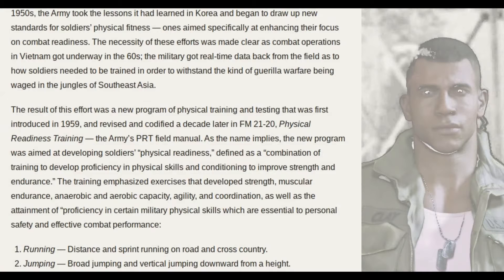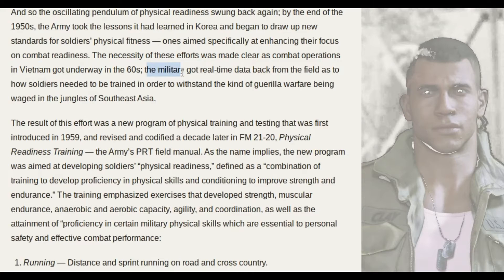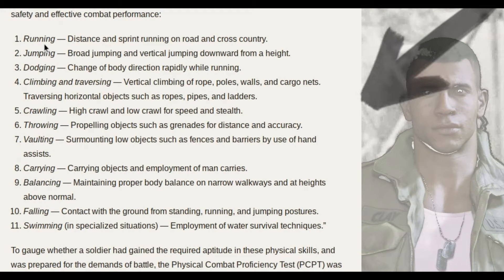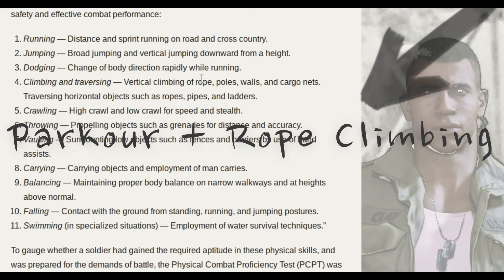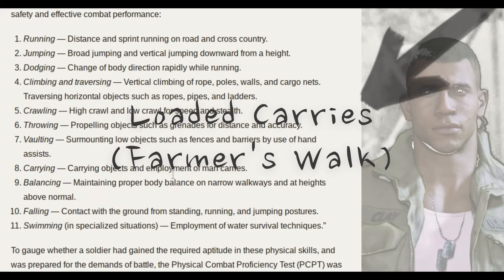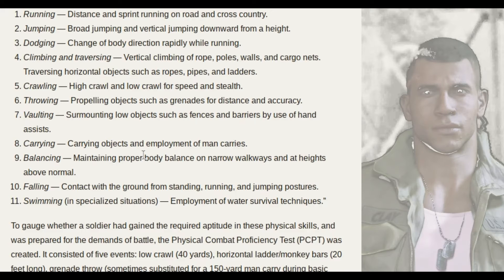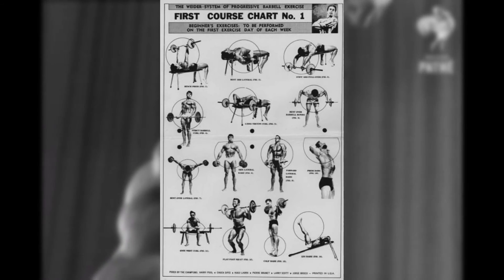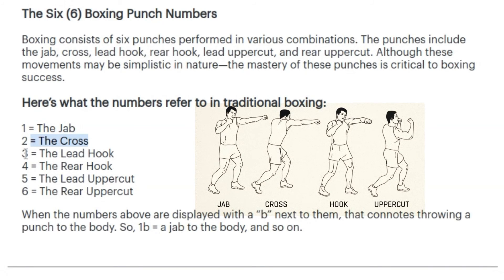The Lincoln Clay Workout | Mafia 3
Lincoln Clay. From Vietnam War veteran to 60's mob badass revenge-seeker, he is pure power, resilience, and strength. And now, here is the actual Lincoln Clay workout plan, the whole blueprint of his training, the different methods of training and working out, from military training to old school bodybuilding and boxing, I got you covered.

Lincoln Clay is the protagonist of Mafia III, the third game in the Mafia Series. He is a Vietnam War veteran who starts his own criminal empire while seeking revenge after the Marcano Crime Family killed his adopted family, the Black Mob, and left him for dead.

00:00 - Intro
00:40 - Basic Story Recap
01:50 - Military Training
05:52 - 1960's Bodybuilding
06:47 - Boxing
07:31 - Outro